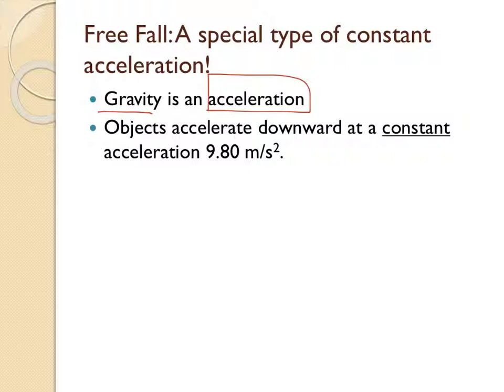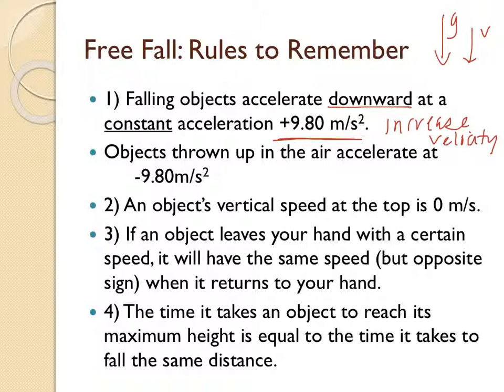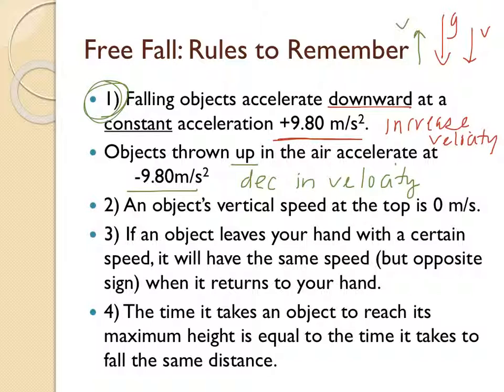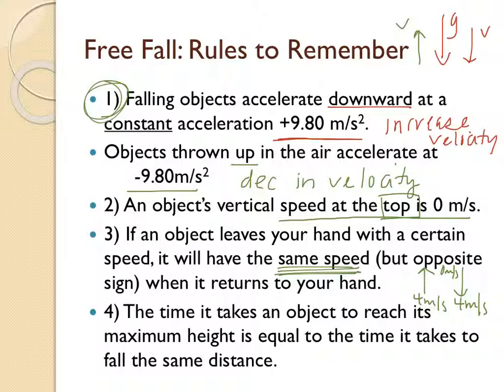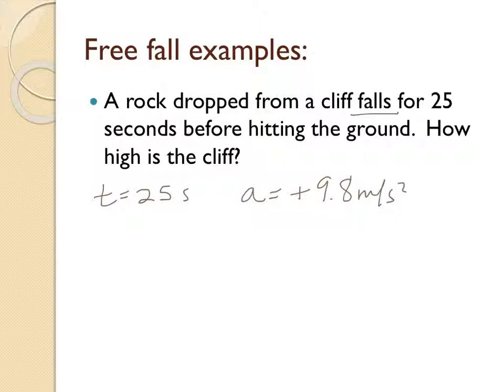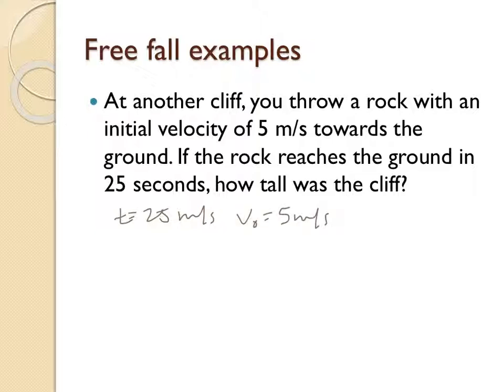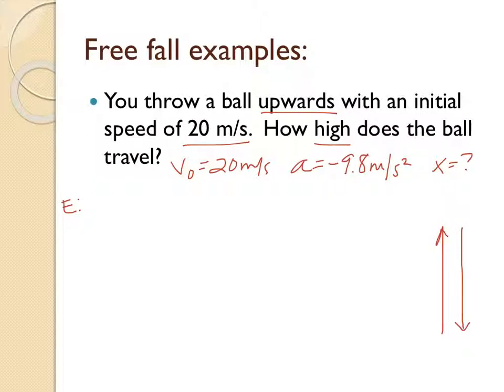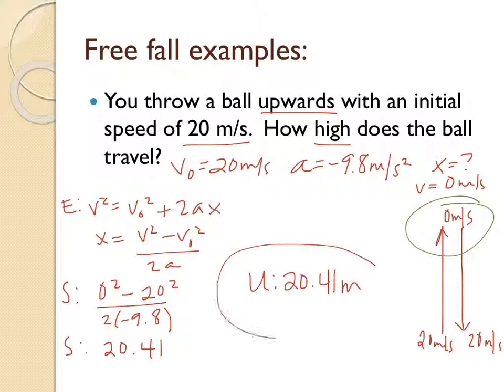summer free fall